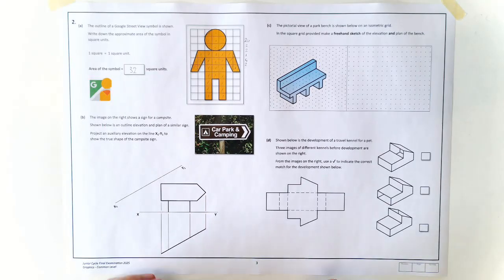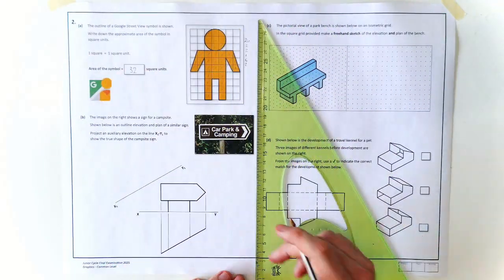JC Graphics 2025 - Q2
(a) Area Approximation
(b) Auxiliary Projection
(d) Developments

0:00 Part (a)
2:35 Part (b)
5:56 Part (c)
10:05 Part (d)